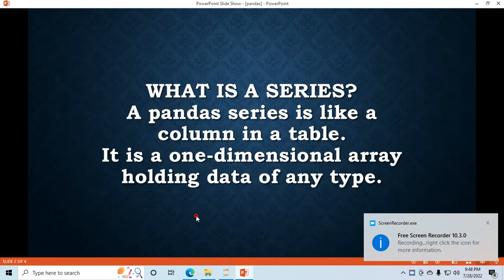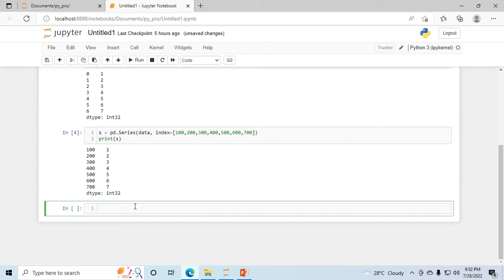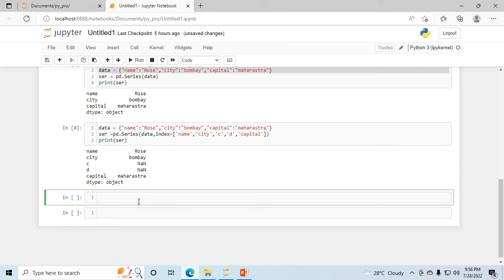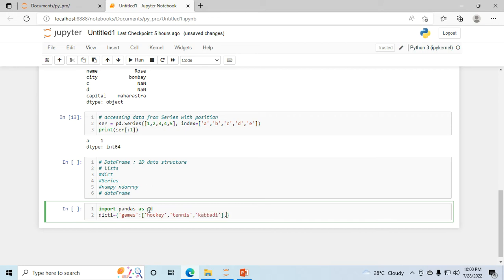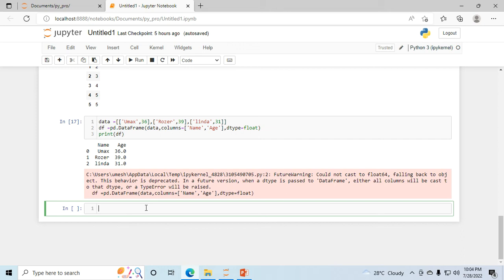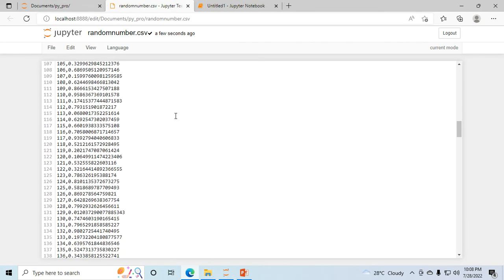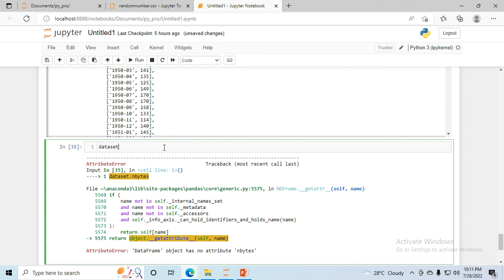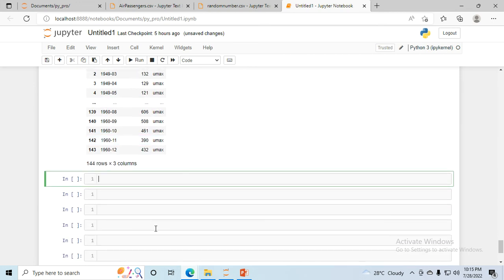100 Python Pandas Functions Tested (and Compared)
Python pandas library function
MySQL
PL/SQL
SQL